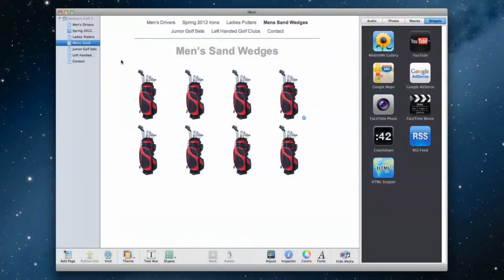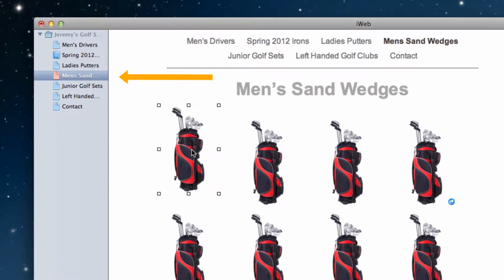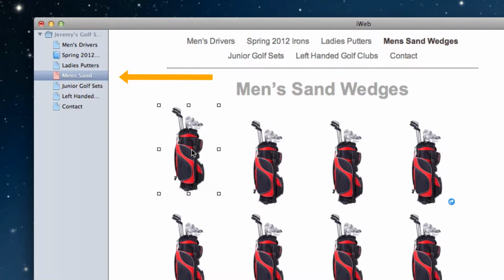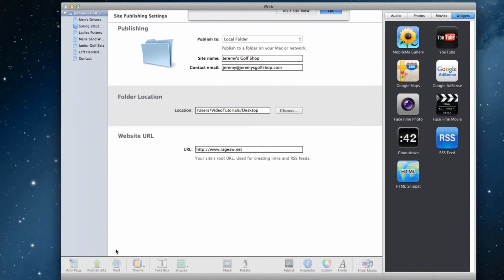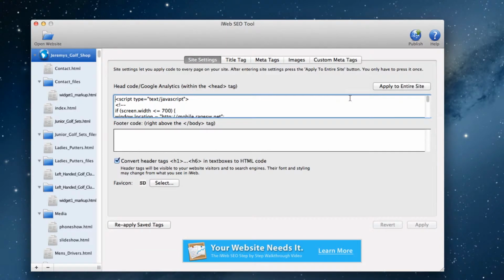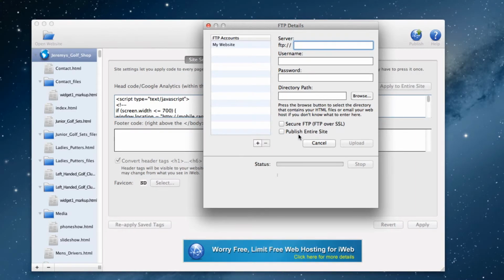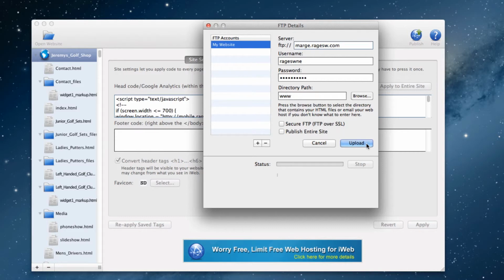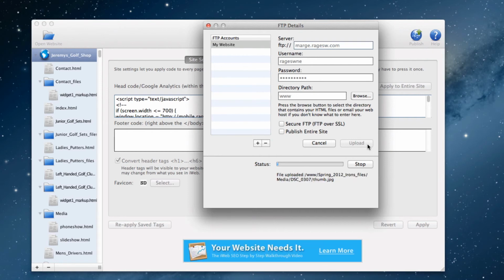How To Publish Only Changes With iWeb SEO Tool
This tutorial will show you how to publish only your modified files in iWeb SEO Tool. The publish time will be less than if you publish the complete site, but still keep in mind that the time it takes to publish will vary based on size of the website and upload speed.